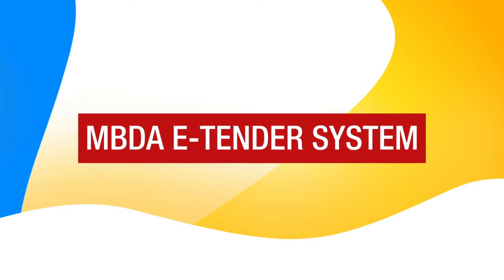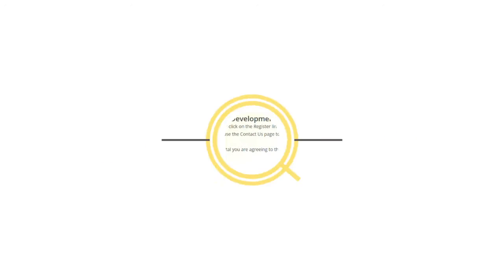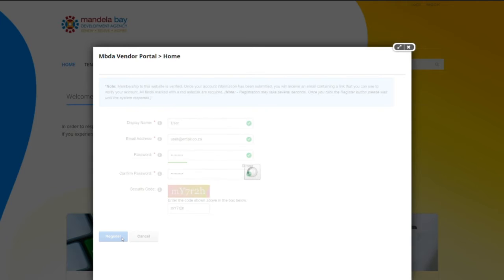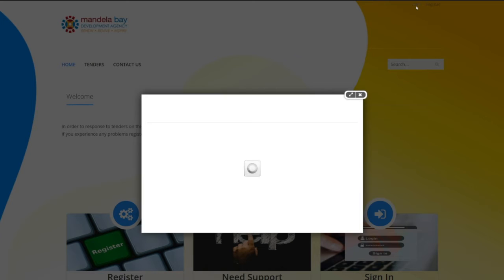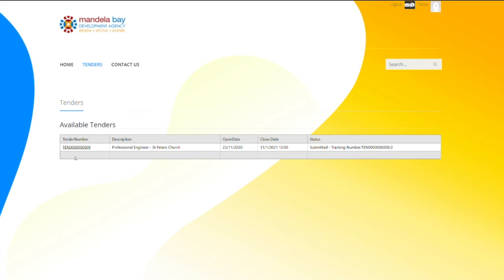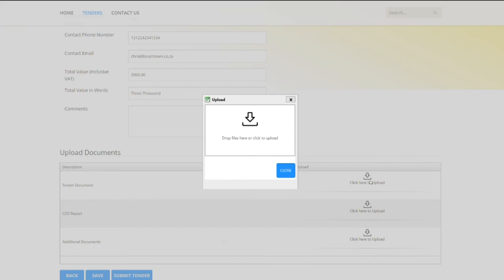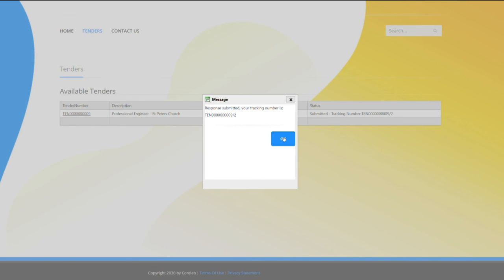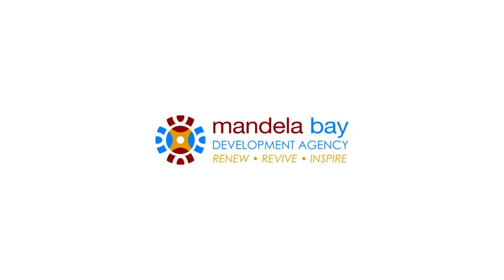INTRODUCING MBDA's E-TENDER SYSTEM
More companies can still register and secure business opportunities by simply following these simple steps to get started: Go go to Tenders to view available tender opportunities. To transact, then click on Register, and you’ll be on way to taking up opportunities, complete your submission, and upload your tender. Once submitted, you will receive a tracking number and confirmation email. It’s just that simple.